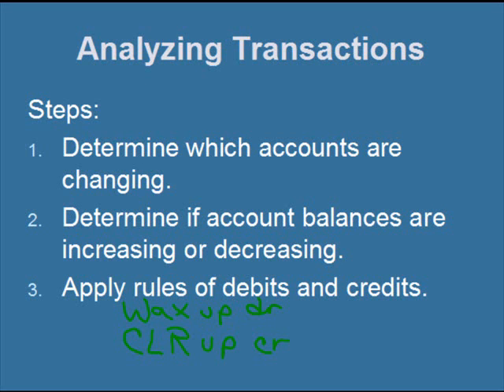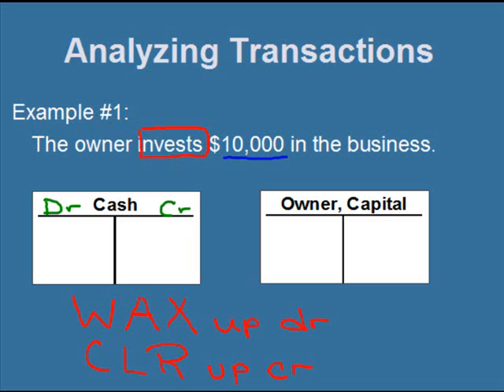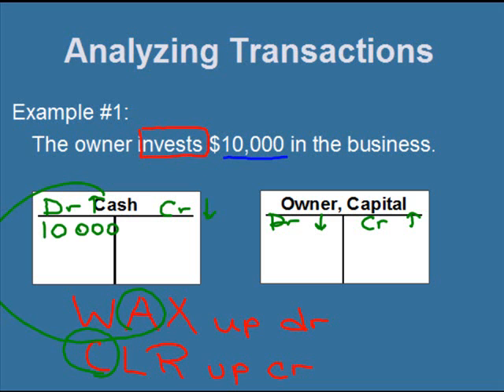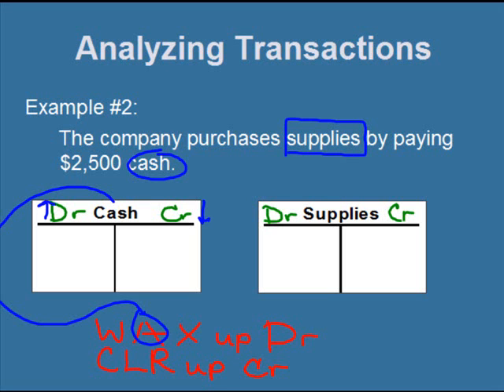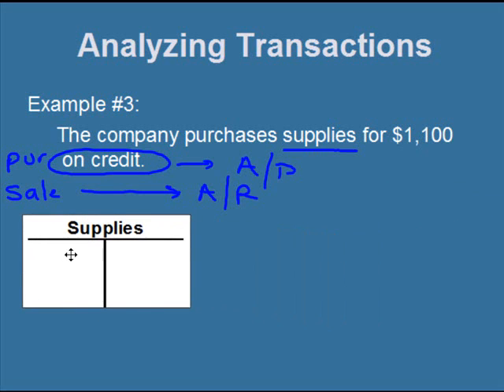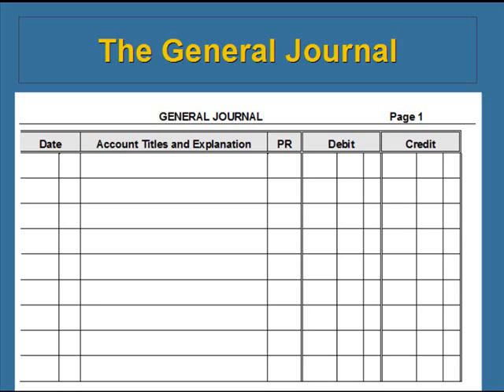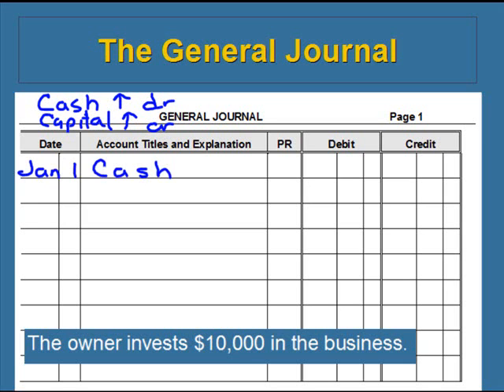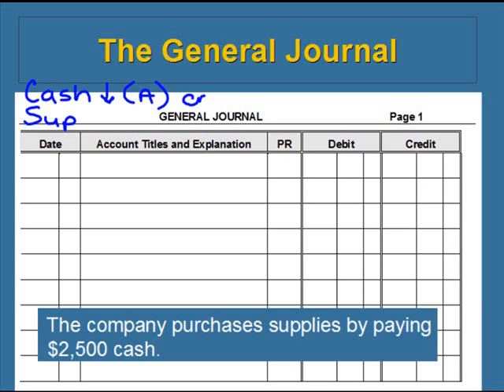General Journal and Transaction Analysis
Demonistration of recording journal entries in a general journal.